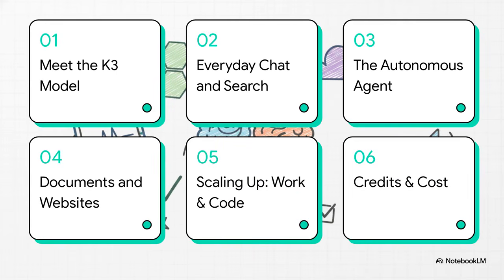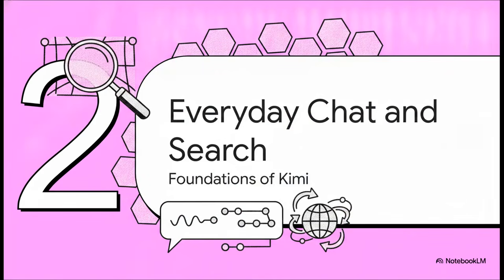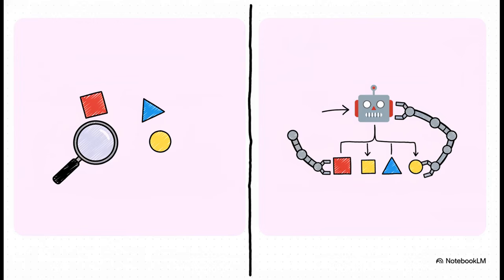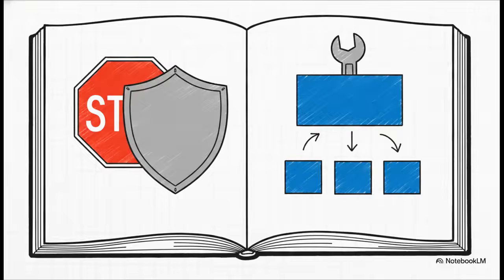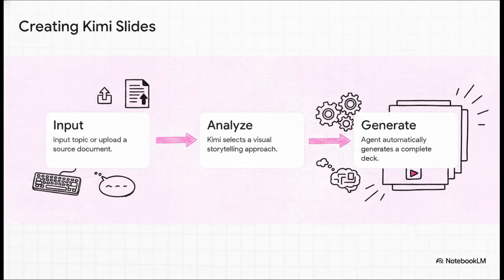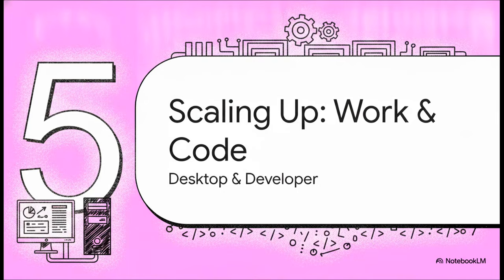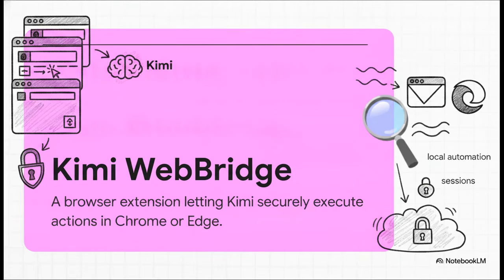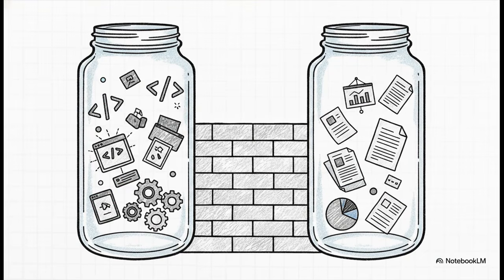Mastering Kimi K3: Complete Beginner to Advanced Guide (2026)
Unlock the full power of Kimi K3 — the massive 2.8 trillion parameter AI model with agentic capabilities! This step-by-step guide covers everything from everyday chat to autonomous agents, building websites, coding, and cost optimization.
Perfect for creators, developers, and power users who want to automate workflows and boost productivity.
Timestamps / Chapters:

0:00 – Welcome to Mastering Kimi K3
0:48 – Section 1: Meet the K3 Model (K2.6 vs K3 vs Swarm)
1:39 – Section 2: Everyday Chat & Agentic Search
2:53 – Section 3: Mastering the Autonomous Agent
3:52 – Section 4: Building Documents & Websites with Kimi
4:46 – Section 5: Scaling Up with Kimi Work & Kimi Code
5:57 – Section 6: Credits, Cost Optimization & Pro Tips
7:09 – Final Thoughts: What Will You Build?

Key Takeaways:

2.8T parameters + 1M token context
Agent Swarm (up to 300 sub-agents)
Vibe coding & full website generation
Cost-saving strategies & separate credit pools

Drop a comment: What’s the first thing you’re going to build with Kimi K3? 👇